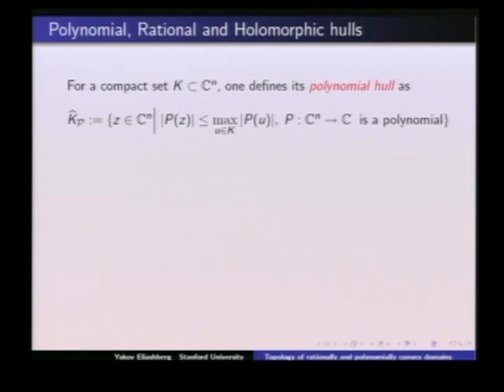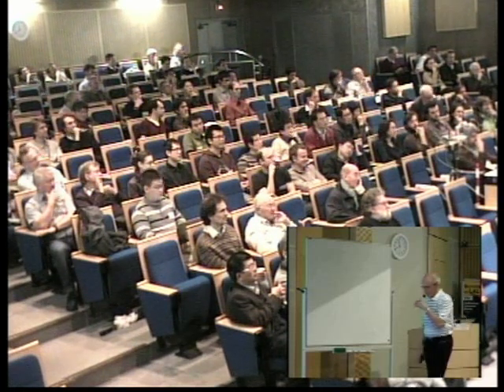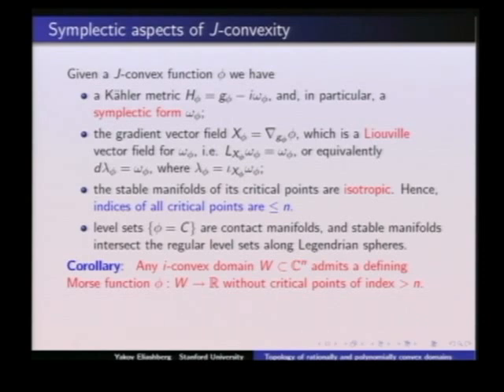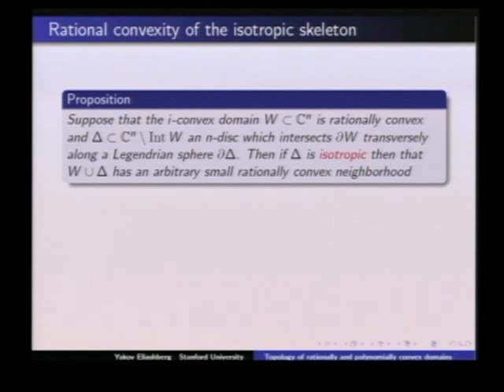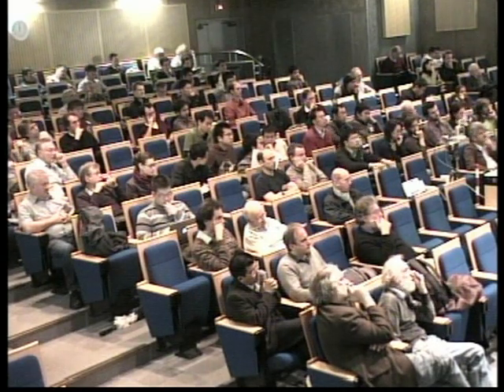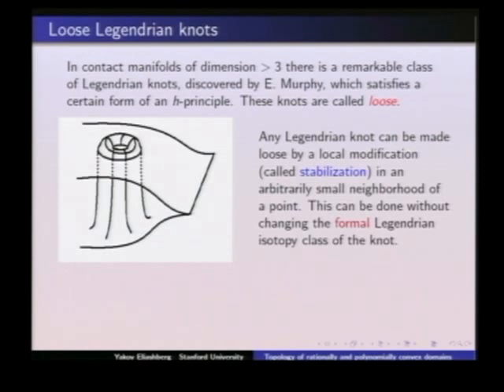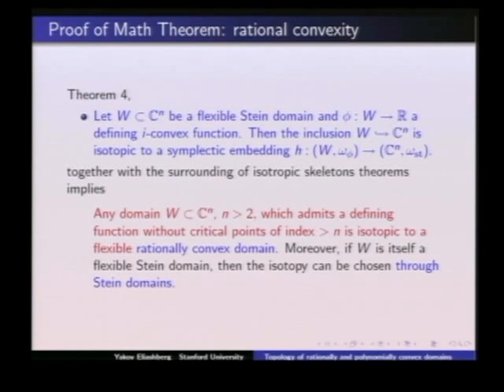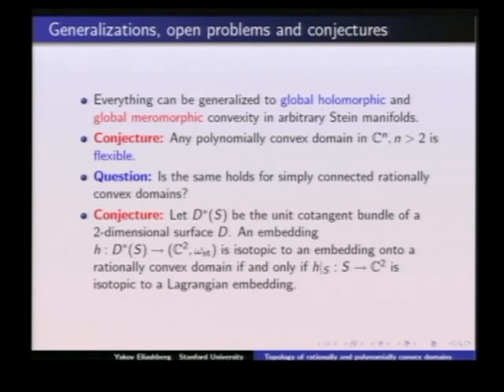Y. Eliashberg, Stanford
Topology of polynomially and rationally convex domains,
Lecture by Yasha Eliashberg, Conference in honor of J.-M. Bismut, May 27-May 31, 2013